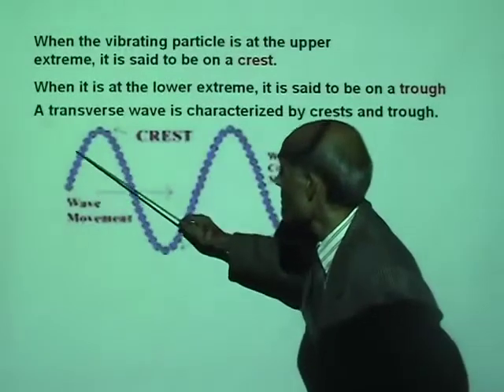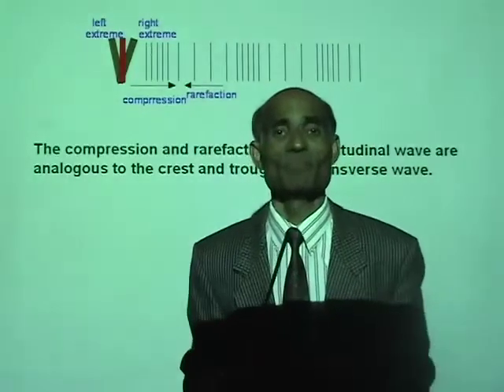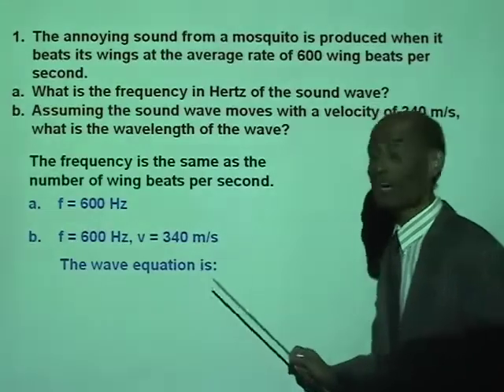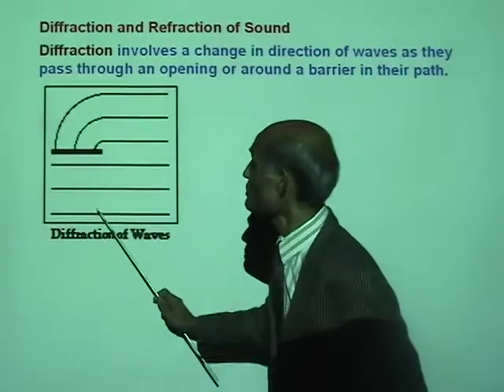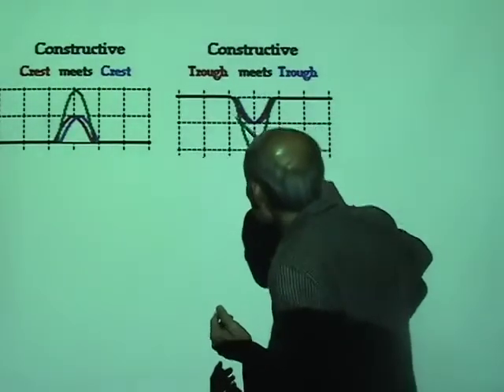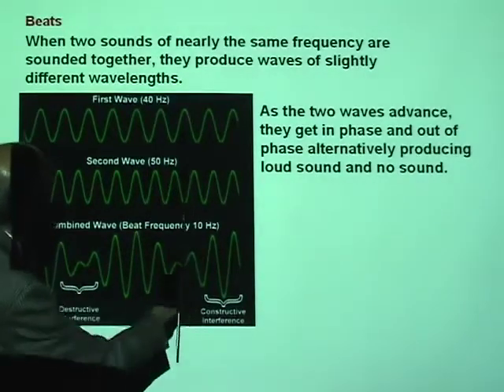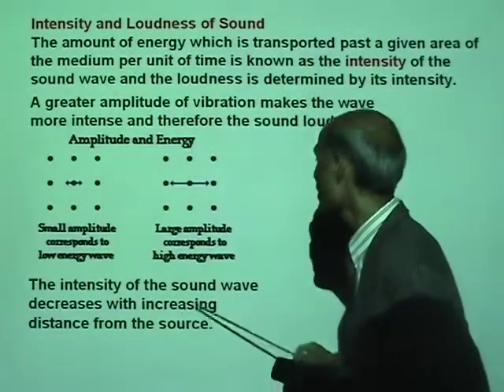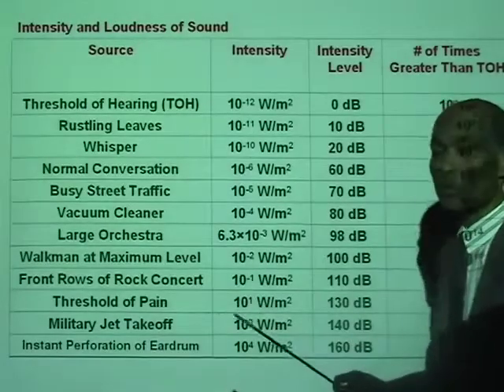ISC1002C Lesson 3 1b Sound Waves